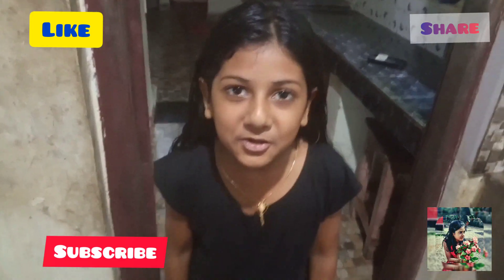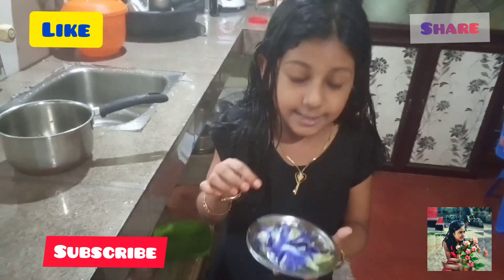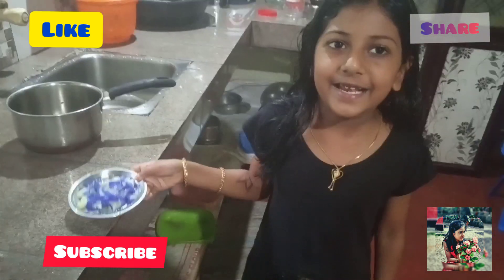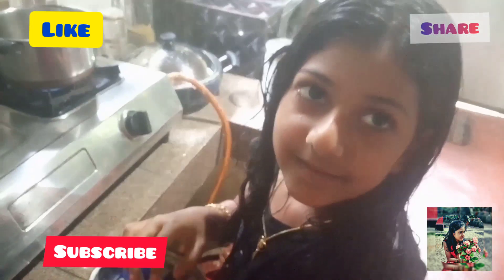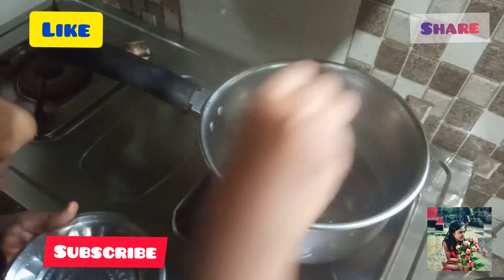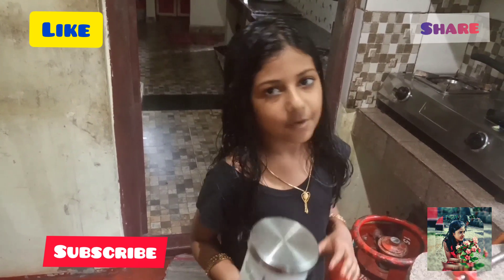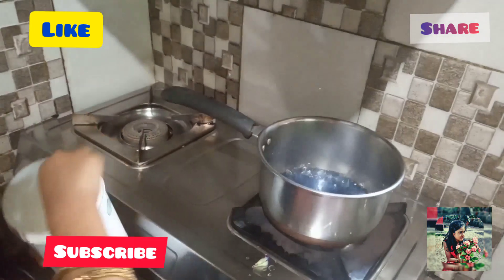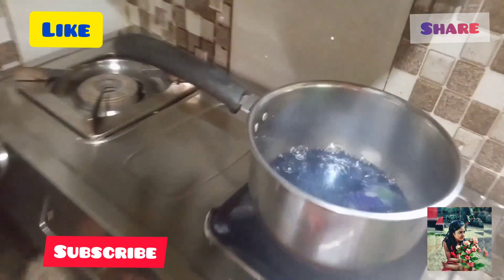How to make Blue tea using Butterfly Pea എങ്ങനെ നീലചായ ഉണ്ടാക്കാം അല്ലങ്കിൽ ശംഖു പുഷ്പം ചായ ഉണ്ടാകാം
How to make blue tea using butterfly pea , നീല ചായ എങ്ങനെ ഉണ്ടാക്കാം അല്ലേങ്കിൽ ശംഖു പുഷ്പം കൊണ്ട് ചായ ഉണ്ടാക്കാം എന്നാണ് ഇന്ന് പാത്തു നമ്മള്ളോട് പറയുന്നത്